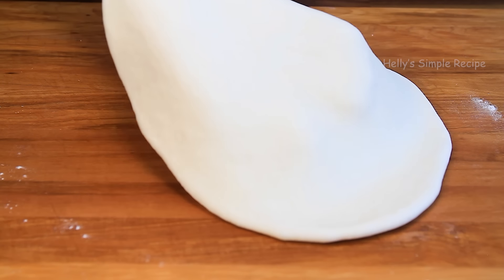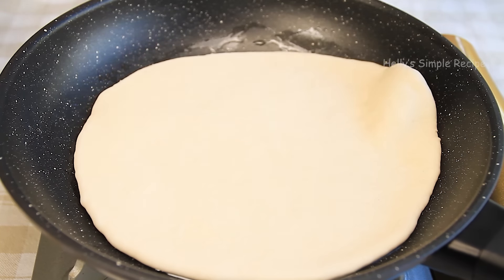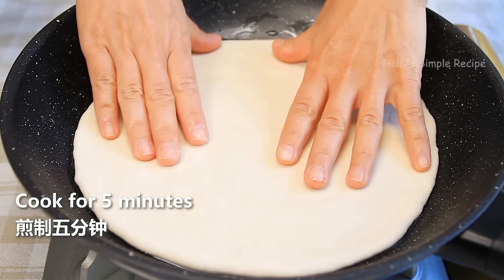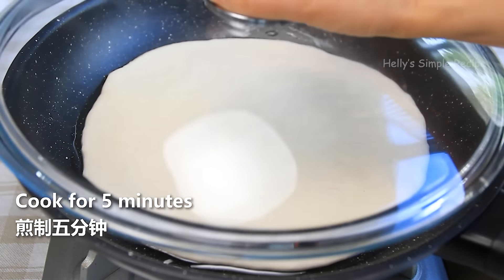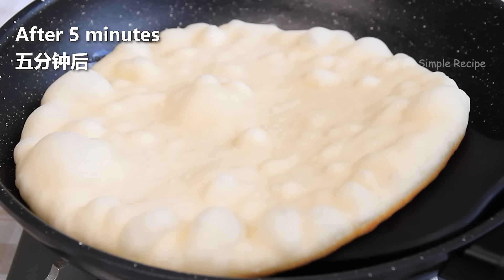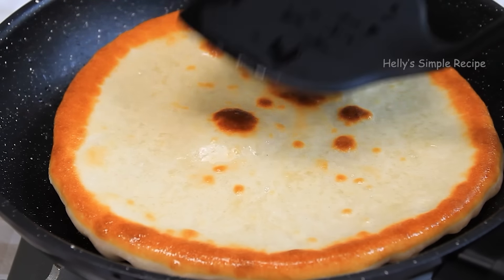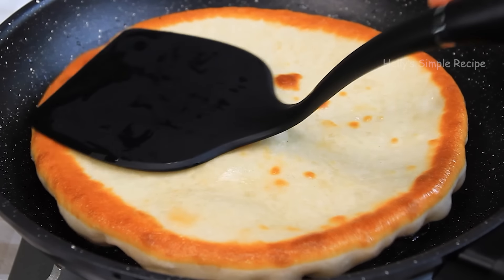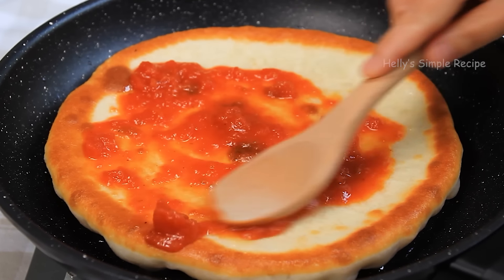Add yogurt to flour and you'll be surprised at the results! No yeast no oven. Simple and delicious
Ingredients and recipe:
150g All purpose or bread flour
4g baking powder
Mix well
150g yogurt
Mix until it forms a dough
Knead the dough
Sprinkle some flour
Move the dough to a work surface
Flatten the dough with a rolling pin
The diameter is about 20cm
Brush the oil
Place the dough in the pan
Cook for 5 minutes on medium-low heat
Flip the dough over
3tbsp tomato sauce
Spread the tomato sauce evenly
Mozzarella cheese
Chopped onion
Chopped red pepper
Orange bell pepper
Chopped green pepper
Mozzarella cheese
Cook for another 3-5 minutes

***Cooking gears I used in all my videos***